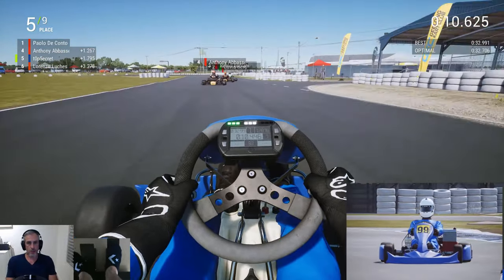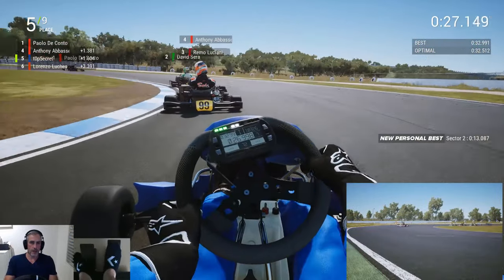X30 Karts at Geelong Karting Club in KartKraft...WOW!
I picked KartKraft up about two weeks ago and up to today only had a couple of practise races and a crack at one of the time trials, with work I haven't spent as much time in the sim as I'd like so I decided to run a 10 lapper here at Geelong. I LOVE THIS SIM! Hope you enjoy.